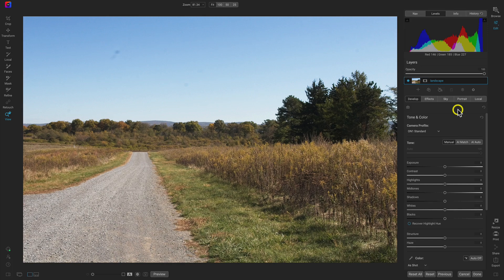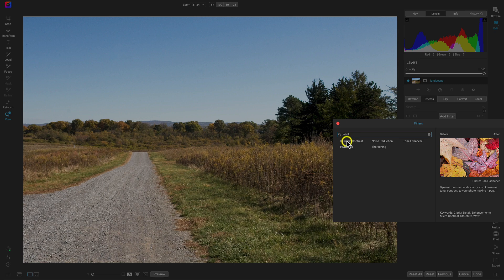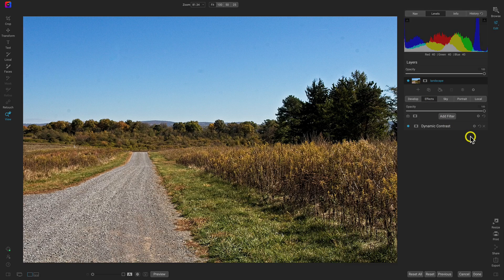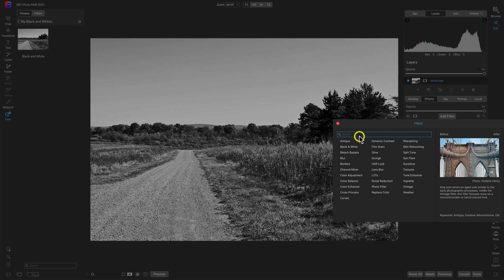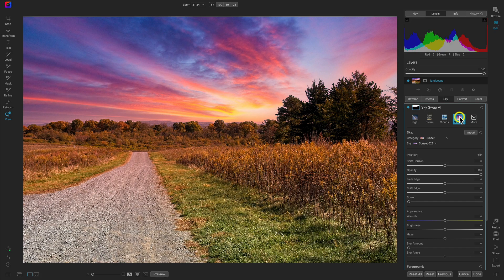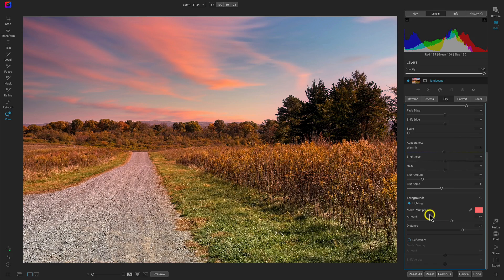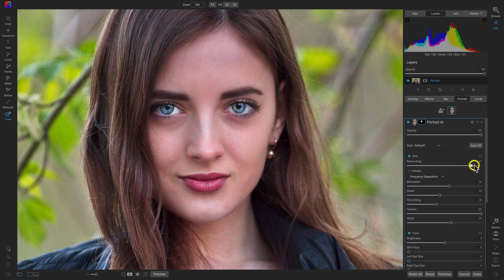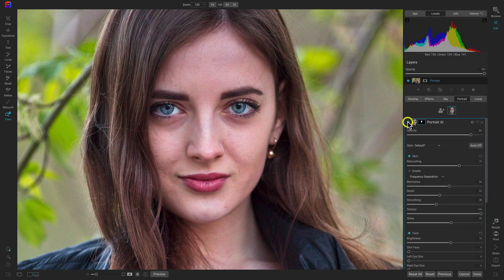How to Use Effects, Sky Swap AI, and Portrait AI